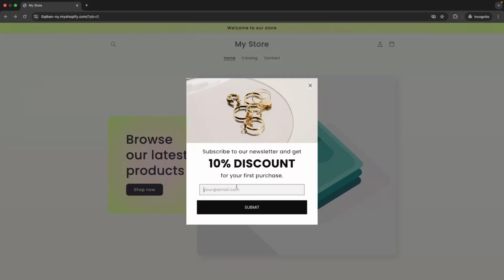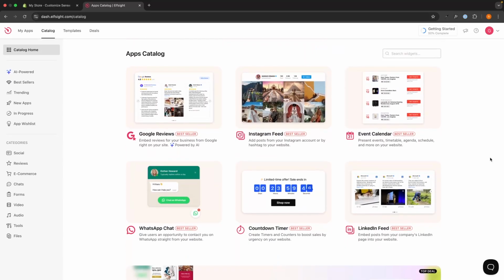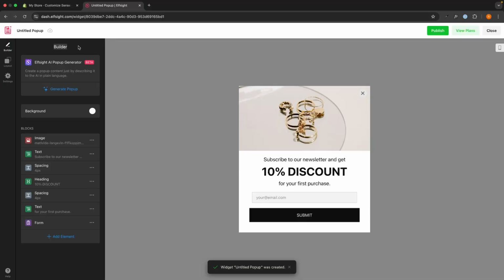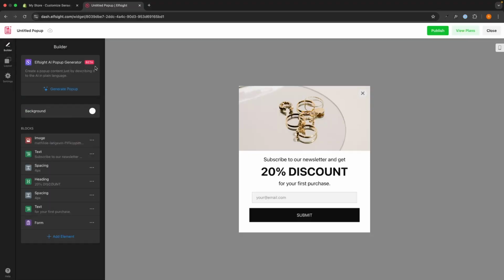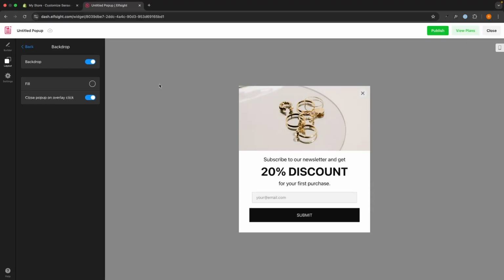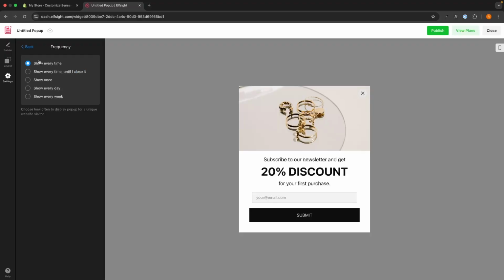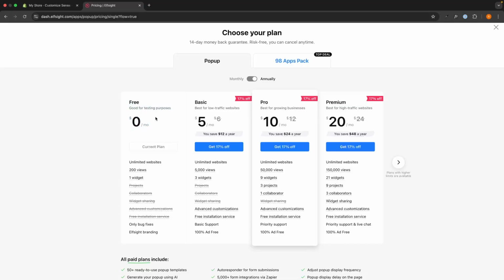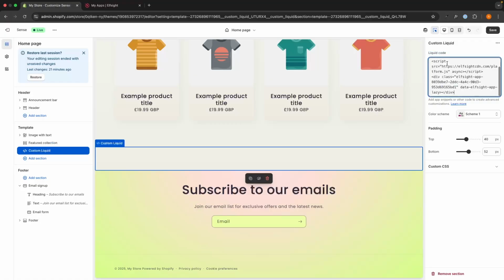How to Add a Discount Popup to Shopify (2025)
In this video, Ill show you how to add a discount pop up to your Shopify store in 2025